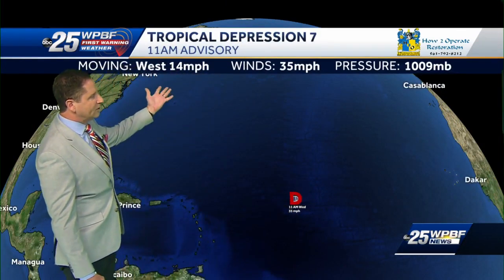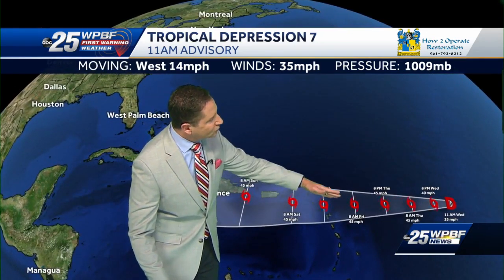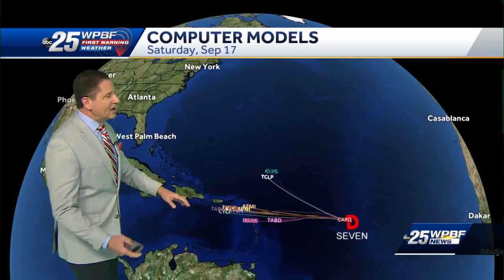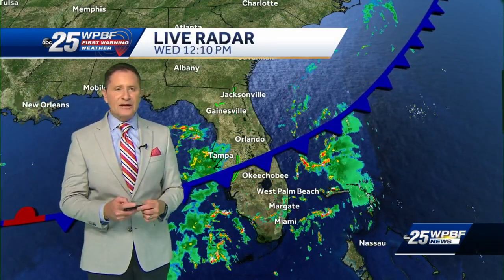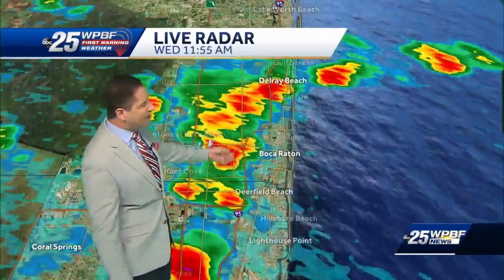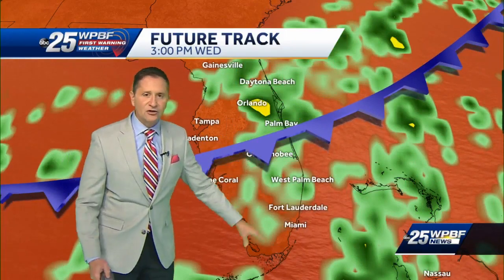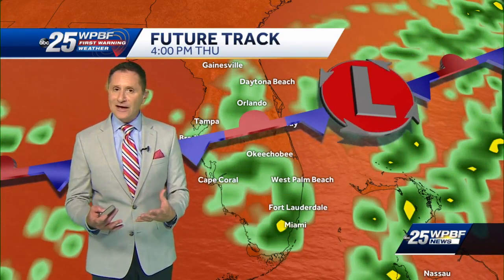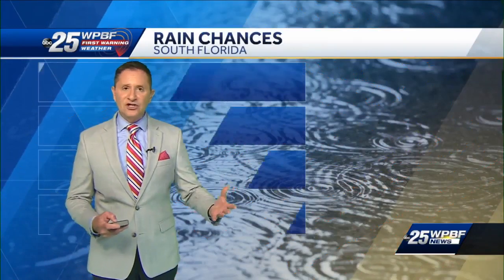Storms throughout evening, week